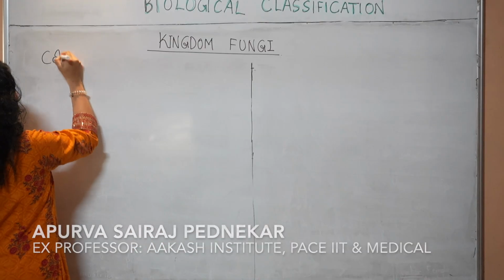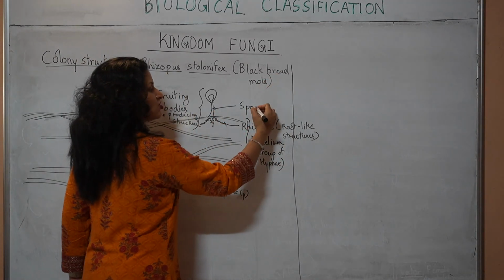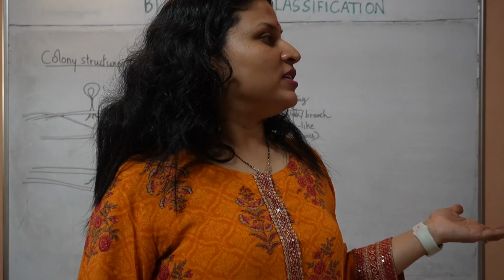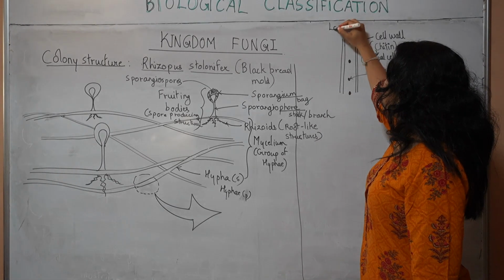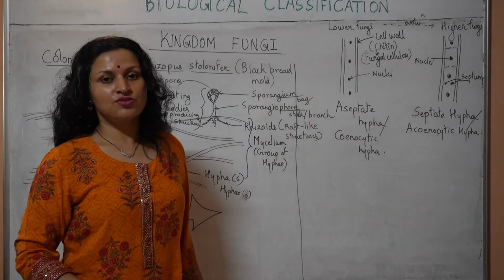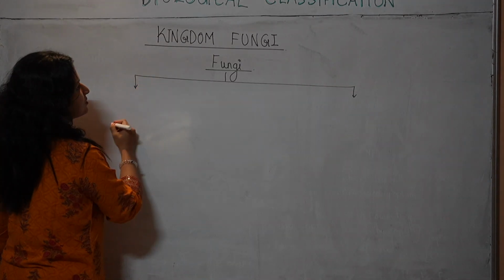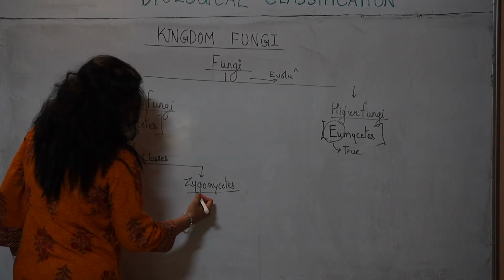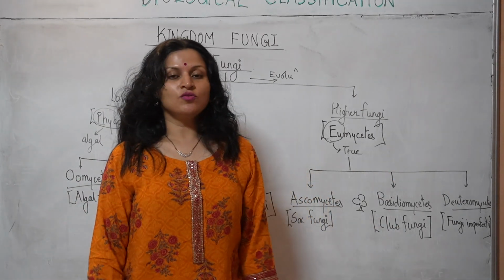Part 10 : Kingdom Fungi : Colony Structure, Fungal Classification | Biological Classification | NEET